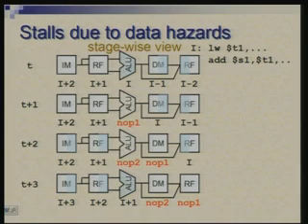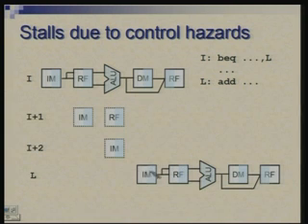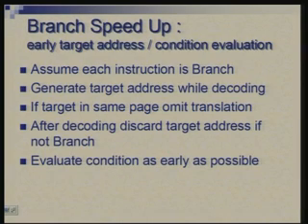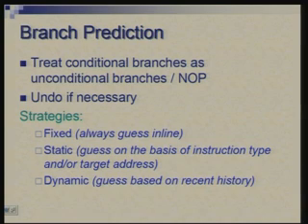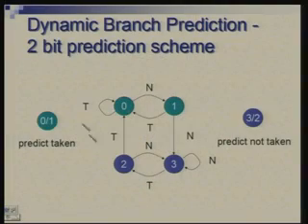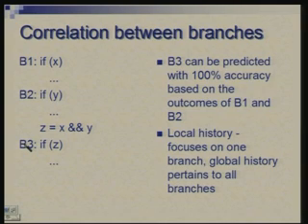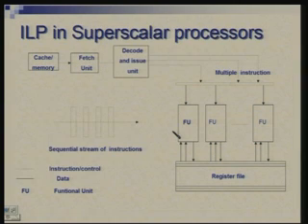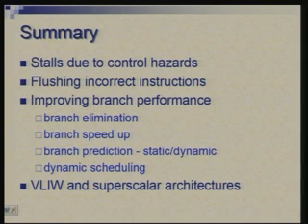Lecture - 27 Pipelined Processor Design